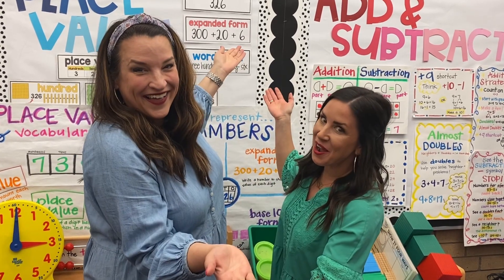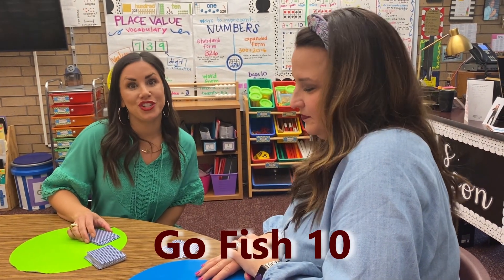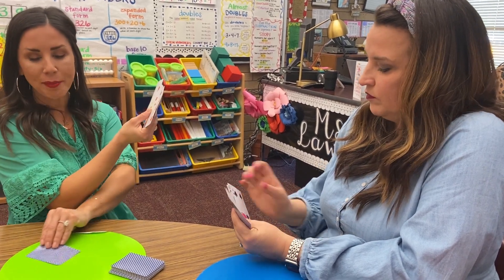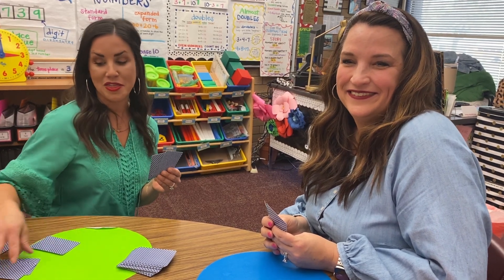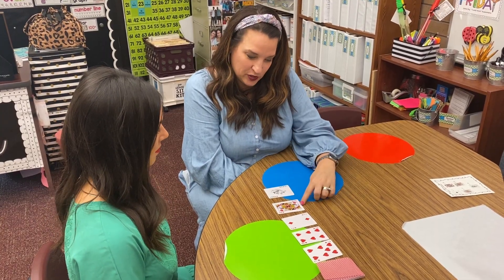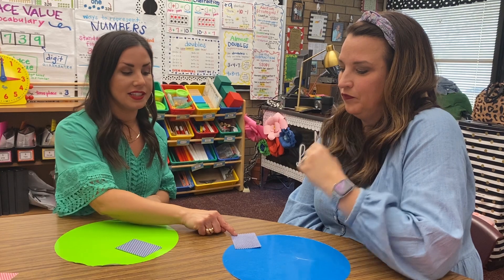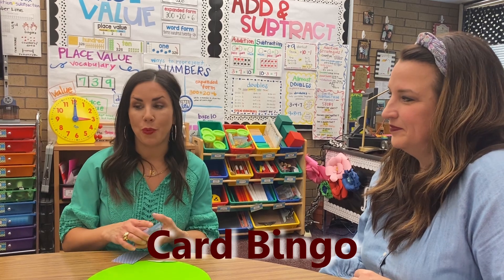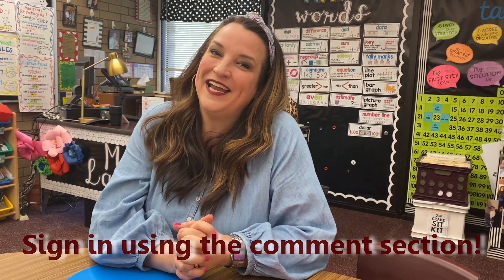Math Family Game Night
Our Title 1 Reps share how to play math games with a deck of cards.
 0:25 - Addition Top It
 1:37 - Go Fish 10
 3:13 - Name That Number
 5:10 - Salute
 6:38 - Card Bingo